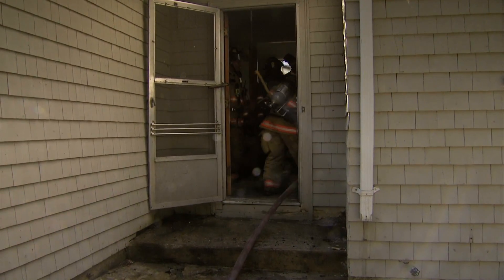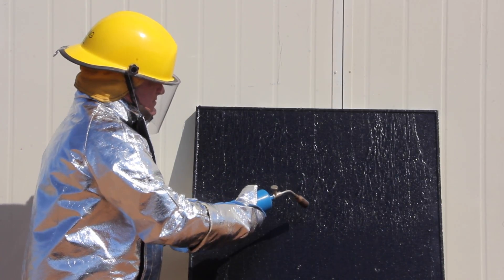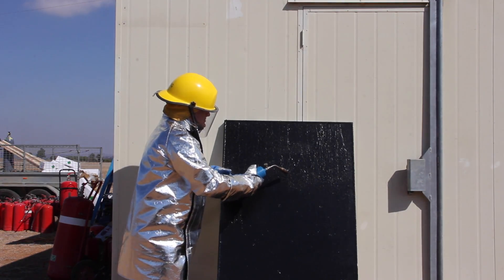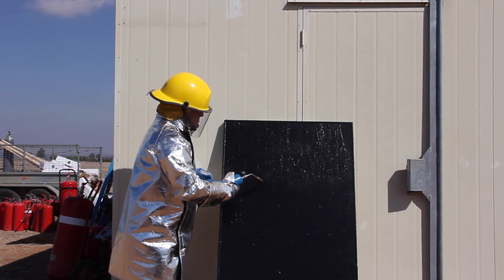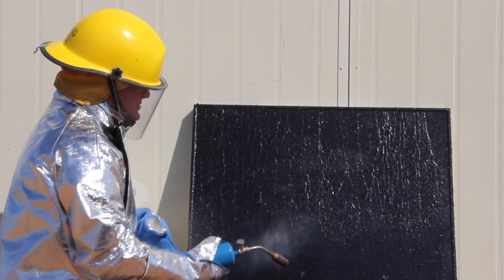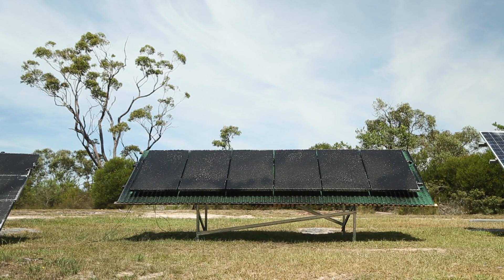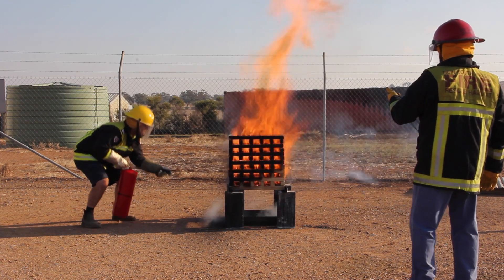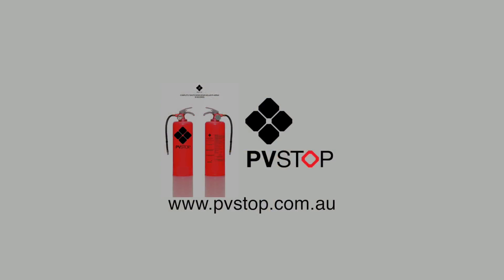PVStop Flame Resistant Properties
PVStop is both fire retardant and non-flammable.  In the event of a fire, PVStop can be applied to the solar panel system to not only switch off the panels, but also to insulate the panels from fire damage.  In this video you can see just how flame resistant the dry coating is as we apply a butane torch to a coated panel.

PVStop, making solar energy safe.